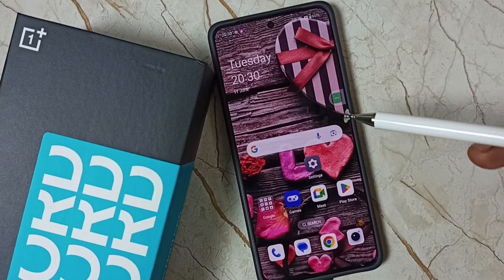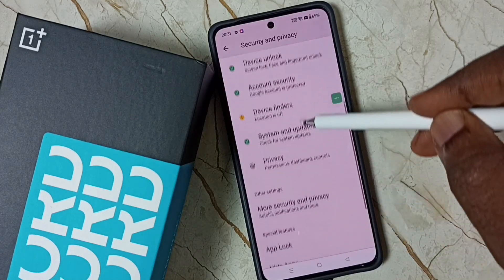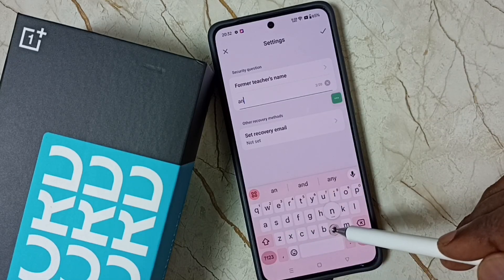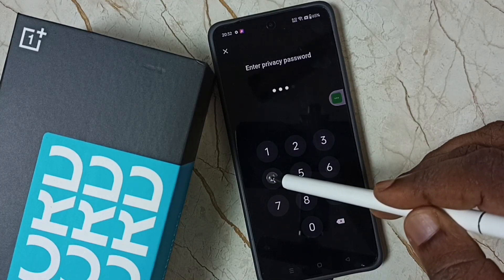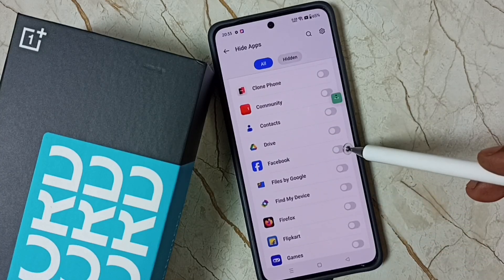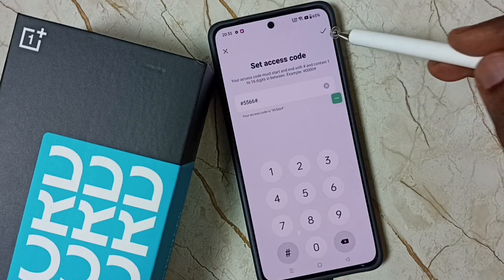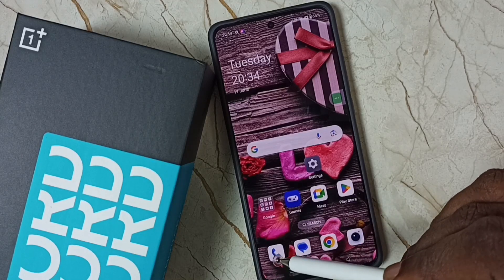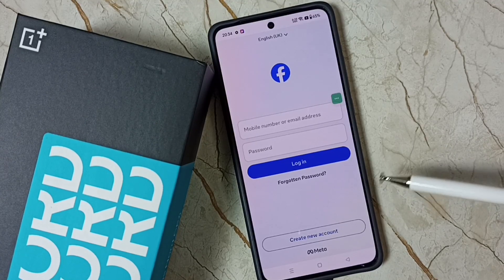OnePlus Nord CE4 5G : Lock Apps and Hide Apps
How to lock and hide apps,
lock apps, hide apps, App Lock and Hide Apps Complete Setting,
OnePlus Nord CE4 5G, OnePlus, Nord, mobile, phone, android, android 14, android 15, smartphone, how to, oneplus nord,